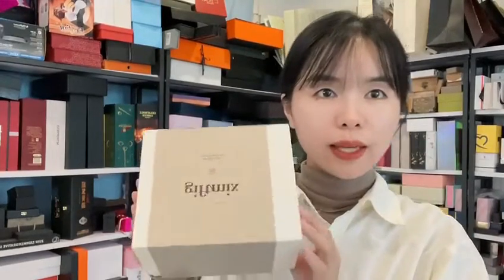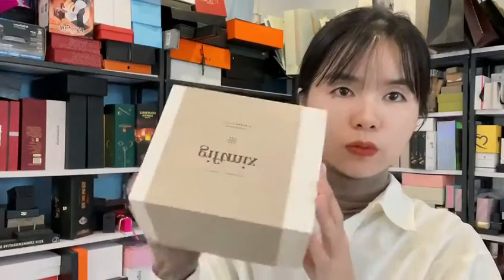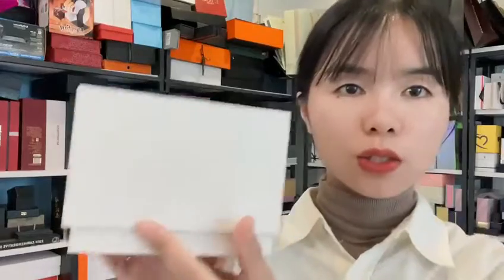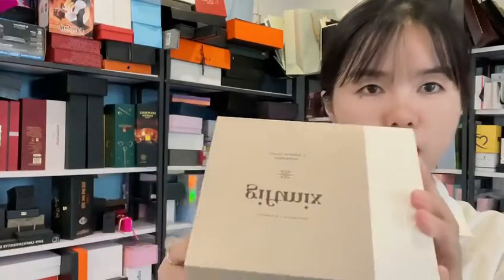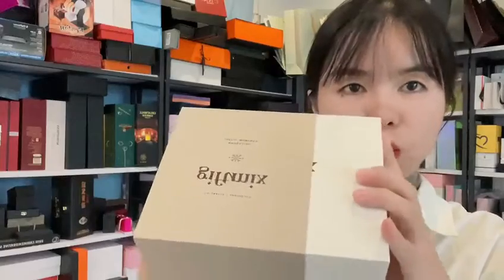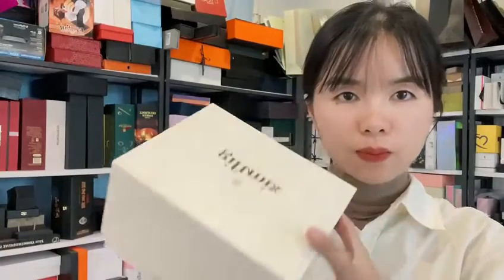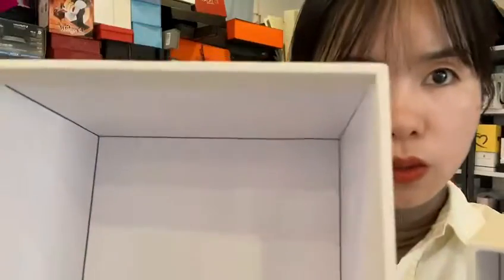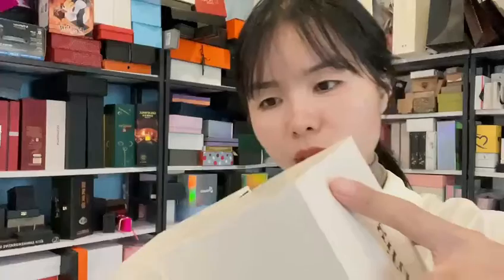Lid and base box with sleeve empty box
high-end gift box with sleeve, customization